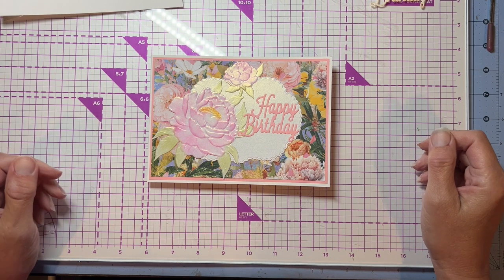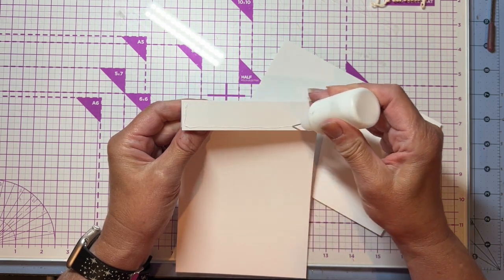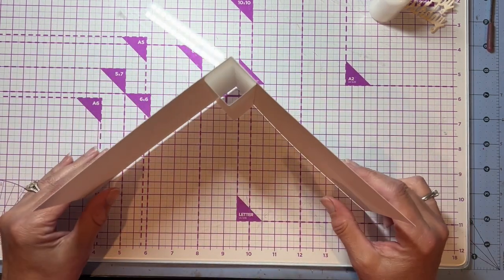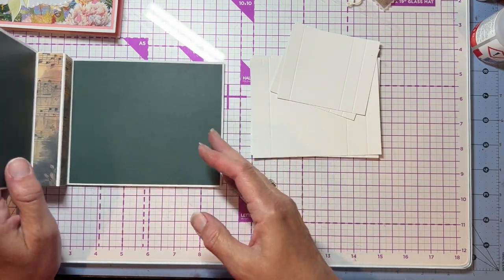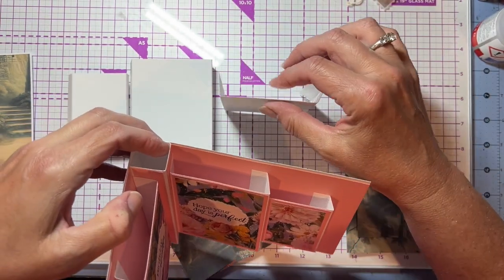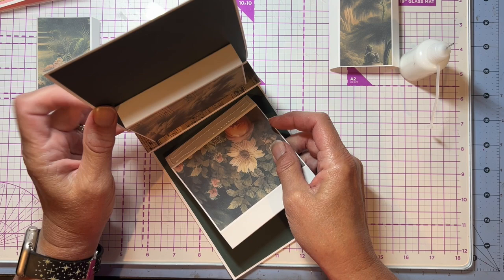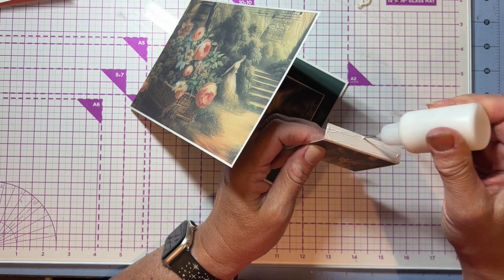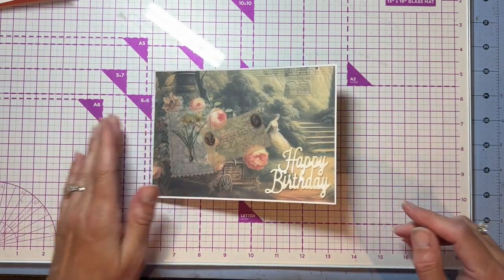Center popup card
A popup card with 4 popup panels in the center of the card.  This is perfect to highlight beautiful paper and is so fast to make.